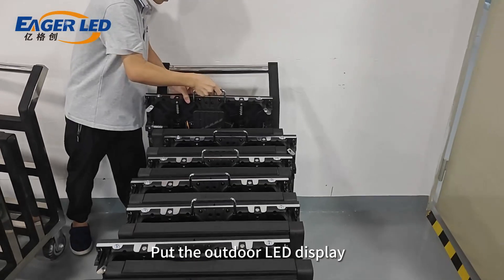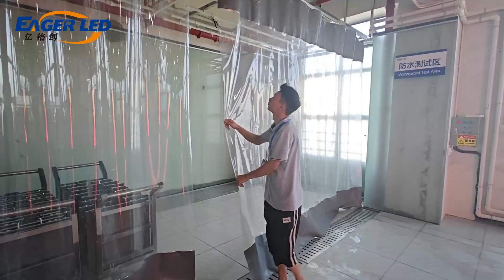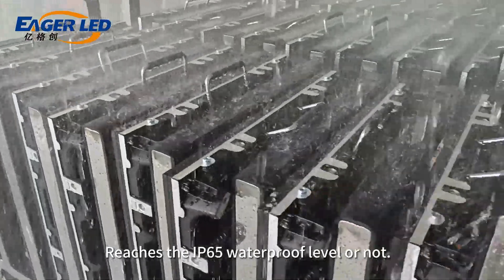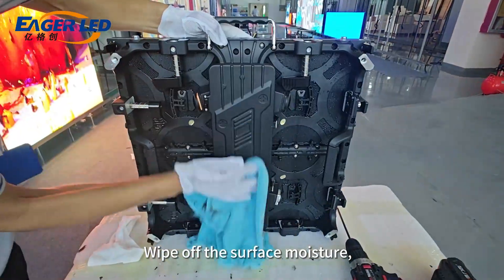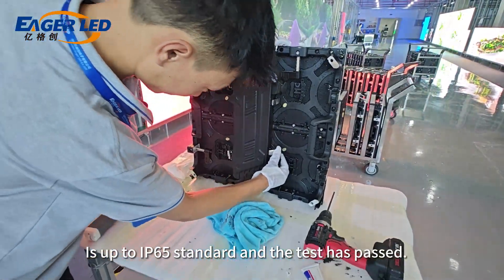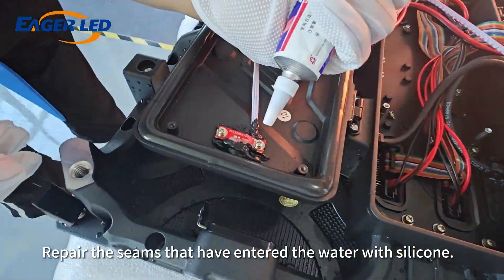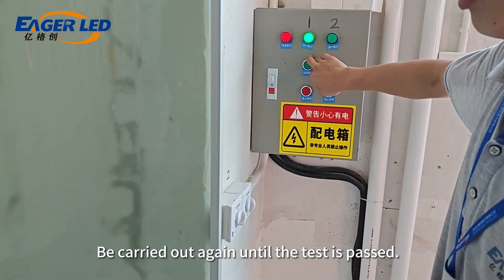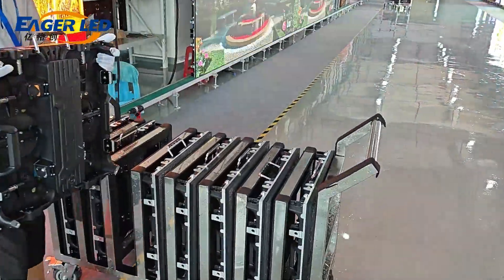How Does EagerLED Do Outdoor LED Display Waterproof Test? | LED Screen Waterproof Testing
How does EagerLED do waterproof test on their outtdoor LED screen?

EagerLED adopts the following methods when testing the waterproofness of LED displays:

First of all, the LED display screens are placed on the turnover car one by one, and three or four turnover cars are used to push them to the waterproof test area one by one.

Next, pull up the waterproof test curtain to ensure that water does not flow into the test area.

Then, adjust the timer to 15 minutes, and turn on the power switch to start the waterproof test. Through the timer, the LED display screen will continue to receive 15 minutes of heavy rain simulation to test its waterproof performance.

At the end of the waterproof test, the power switch will automatically turn off. Then, the test trolley is pushed out of the test area and moved to the dewatering area.

Use an air compressor spray gun to remove the water on the surface of the box for further inspection.

Subsequently, the quality personnel opened the boxes one by one and carefully checked whether there was water inside. Only when no water enters the inside of all the boxes can the waterproof test be passed.

If any case of water inside the box is found, the quality personnel will find out the cause and deal with it. After the treatment is completed, the waterproof test will be carried out again until it passes the test.

This waterproof test ensures that the cabinet of EagerLED LED video wall meets the requirements of IP65 waterproof level, so that it can operate safely in outdoor environments.

// EAGERLED VIDEOS

// ABOUT EAGERLED

// CONTACT EAGERLED